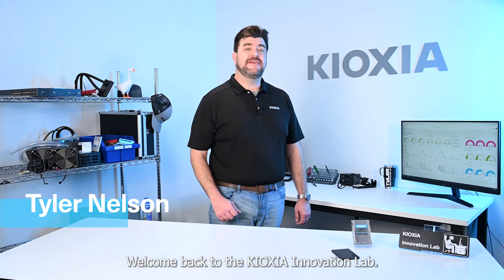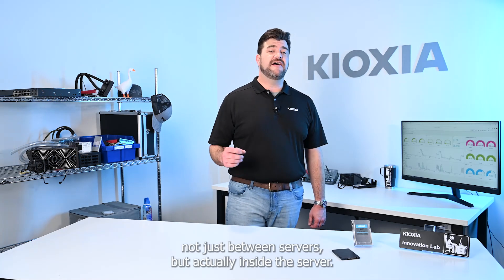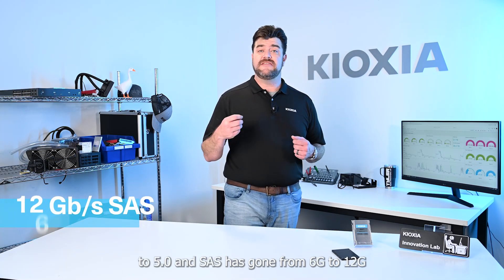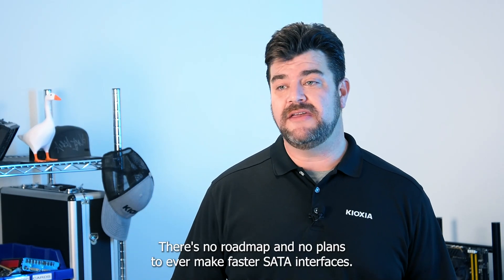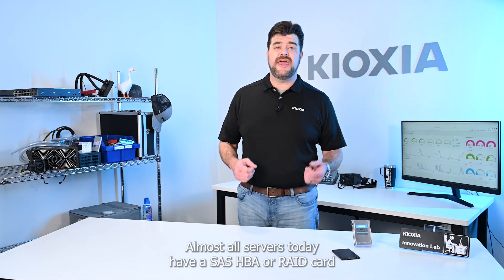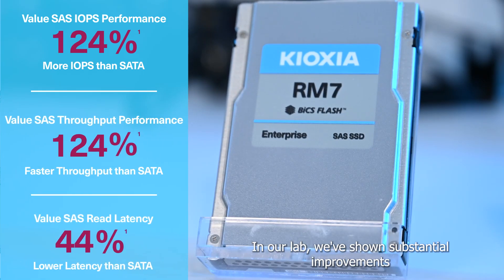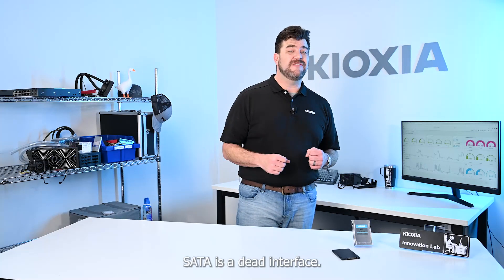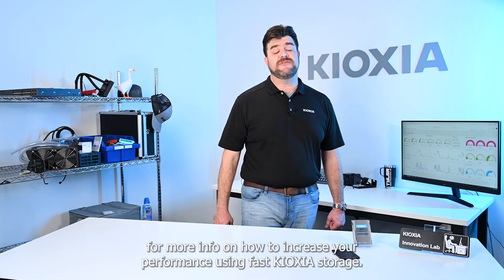Value SAS smashes the SATA bottleneck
SATA SSDs have been around too long and won’t get any faster.  Value SAS SSDs are much faster, more reliable and are cost effective.  Smash the SATA bottleneck and enjoy Life After SATA!!